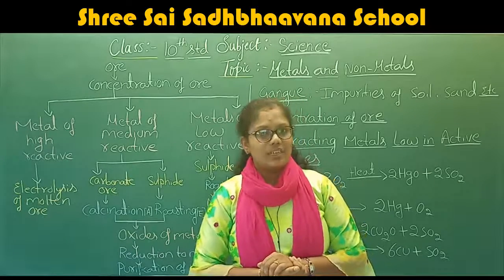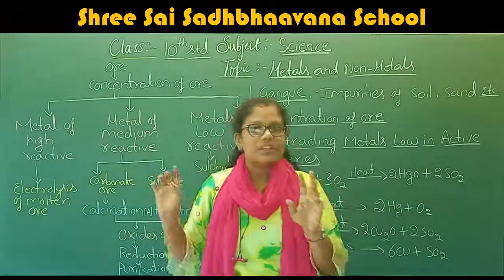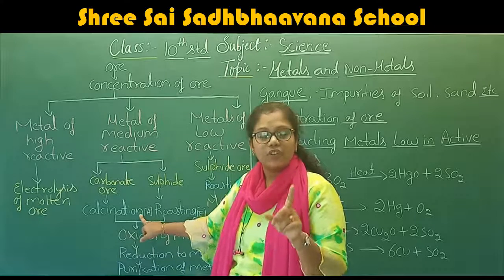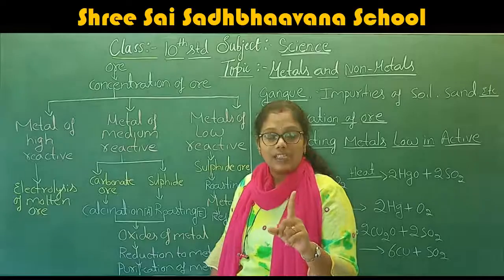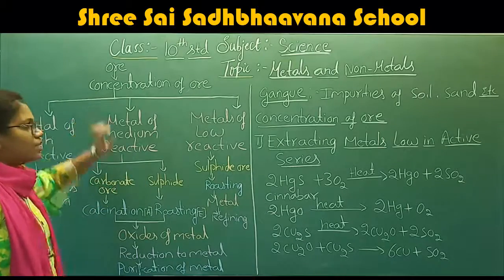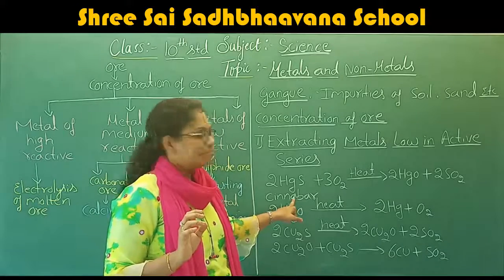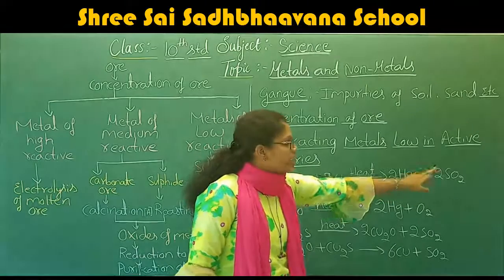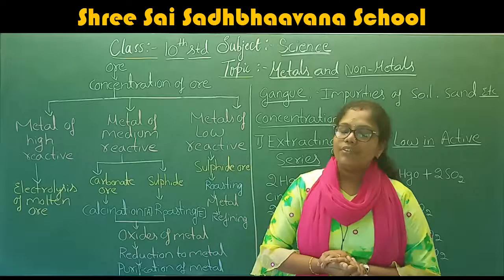10 TH STD SCIENCE TOPIC METALS AND NON METALS PART 2